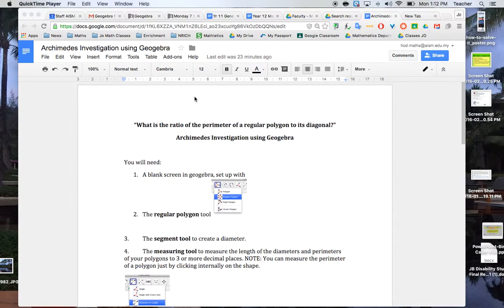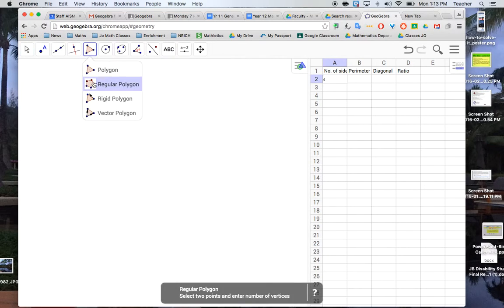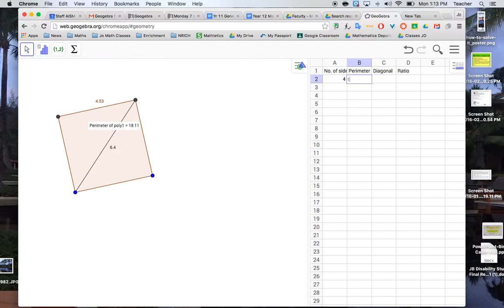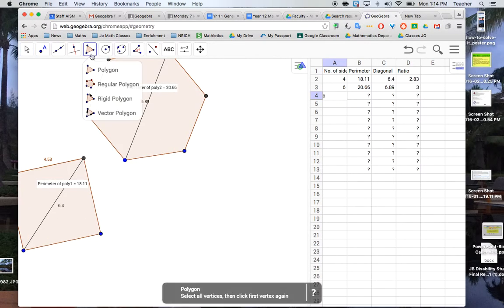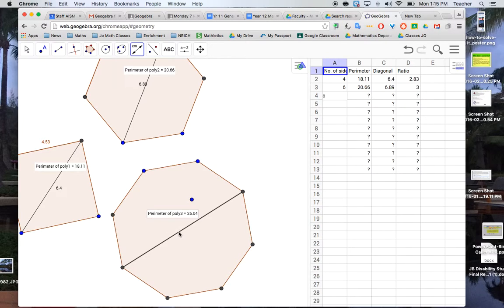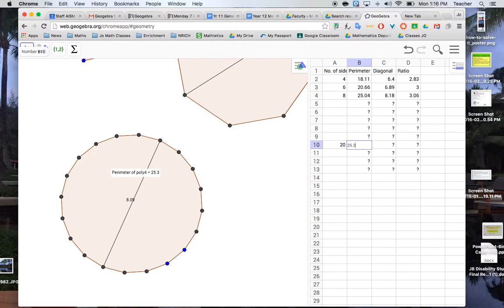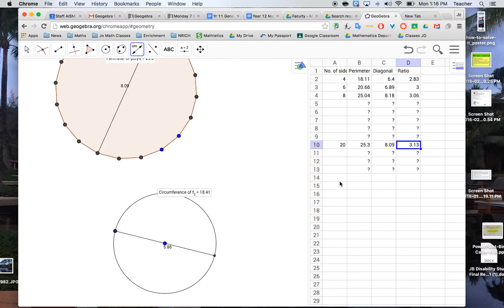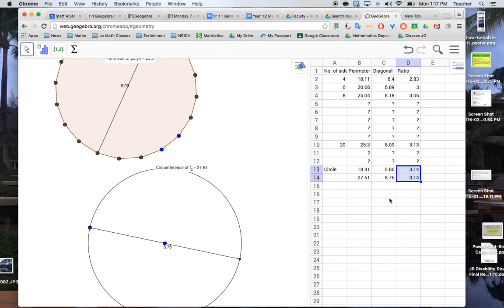Archimedes Investigation into Pi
Teachers - This is a "how to guide" so that you can direct a student investigation, using geogebra, into the ratio of a perimeter of a polygon to its diagonal. leading to the discovery of the constant pi. Your students will be able to confidently describe what pi describes...even if they only know it to 2 decimal places!